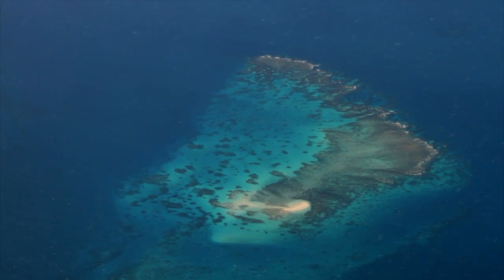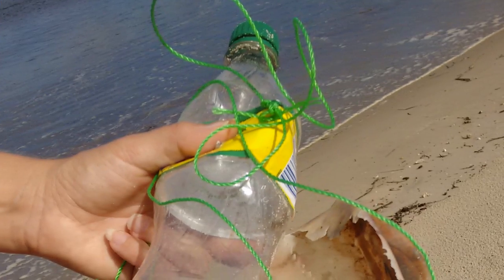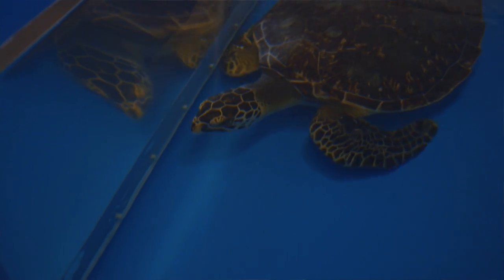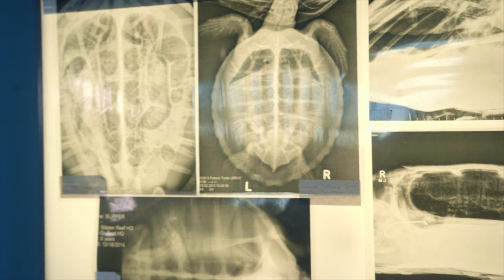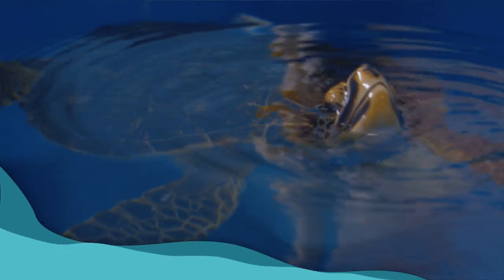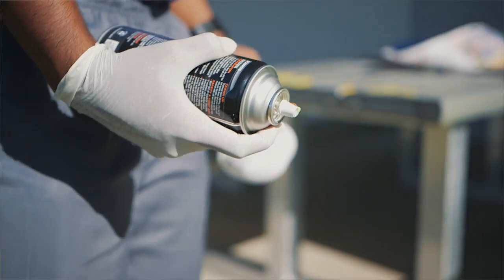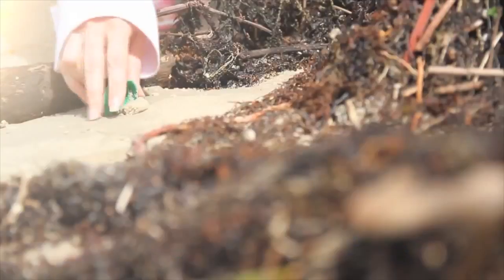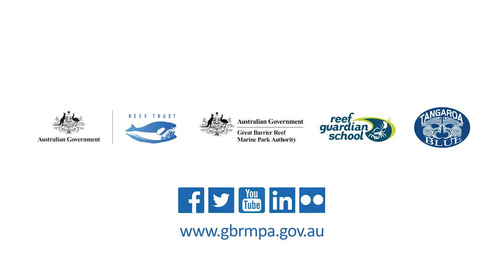Threats to the Reef: marine debris | Great Barrier Reef Marine Park Authority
Marine debris is one of the biggest threats to the health and resilience of the Great Barrier Reef. All actions — big or small — are vital for the Reef’s future. Students can help the Reef recover from the legacy of past actions and be better able to withstand those predicted to threaten its future. This series aims to encourage students to learn about and care for their local environment, in turn contributing to the health of the Great Barrier Reef.